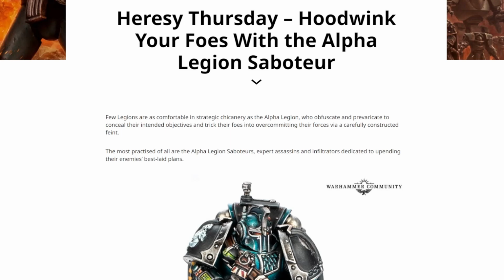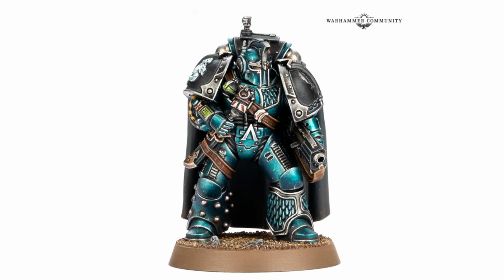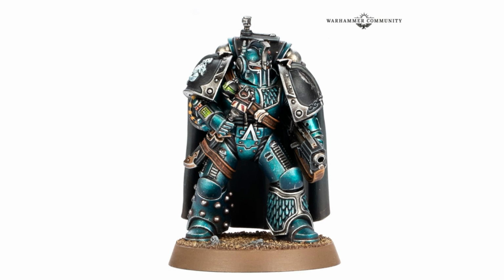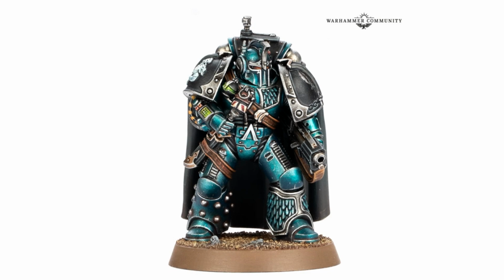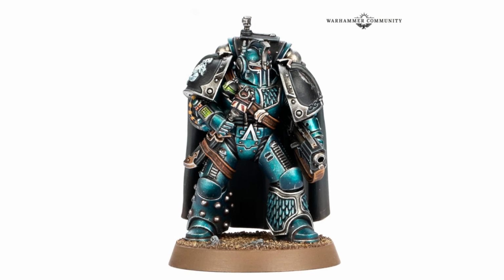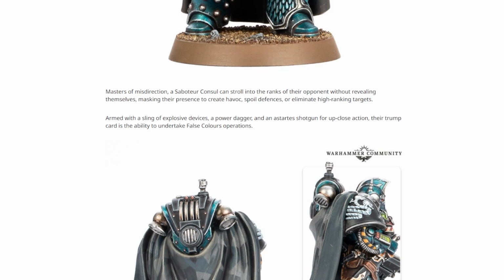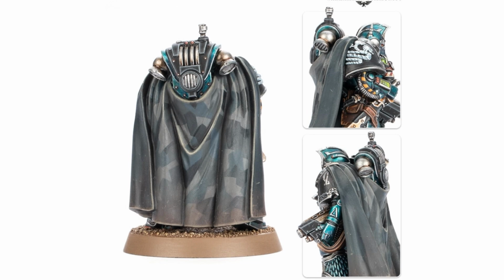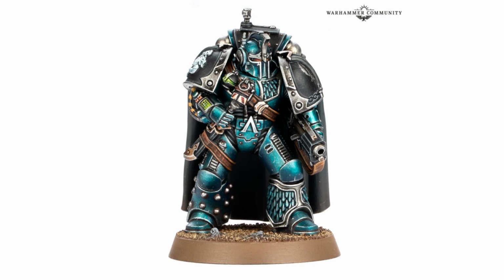The Alpha Legion are being all sneaky and assassin-y again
This is the Alpha Legion Saboteur and it's a good job he had a Heresy Thursday article otherwise we might not have seen him.